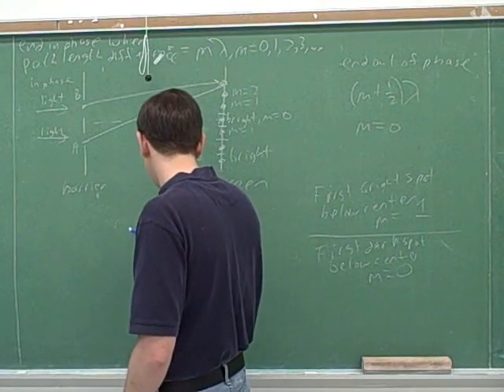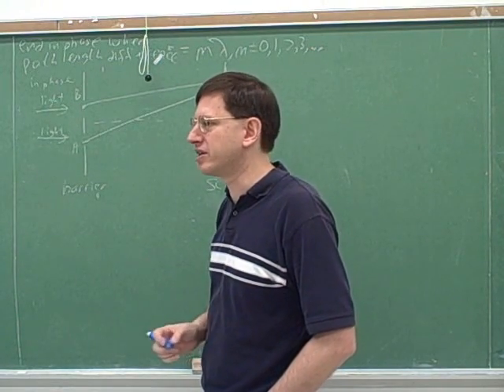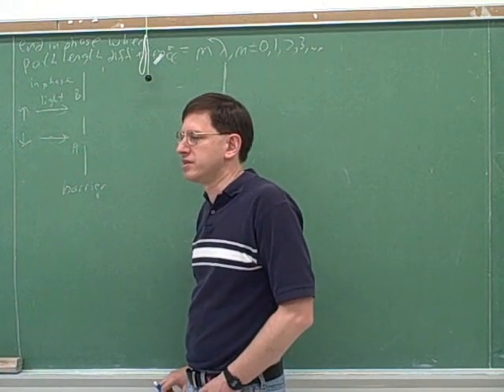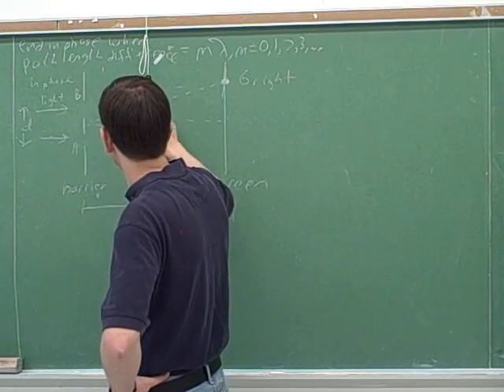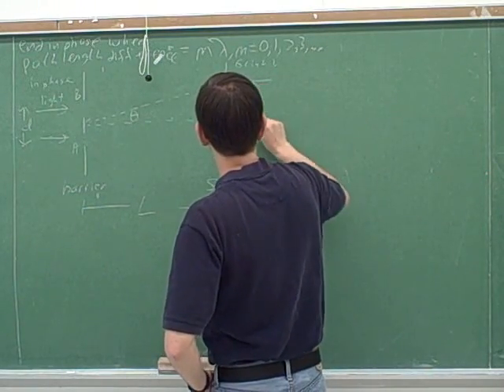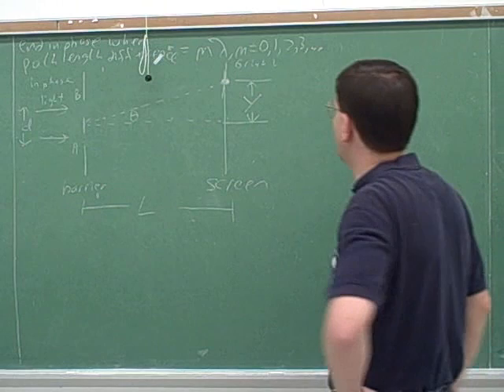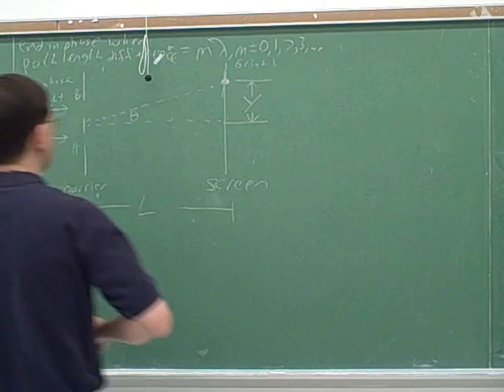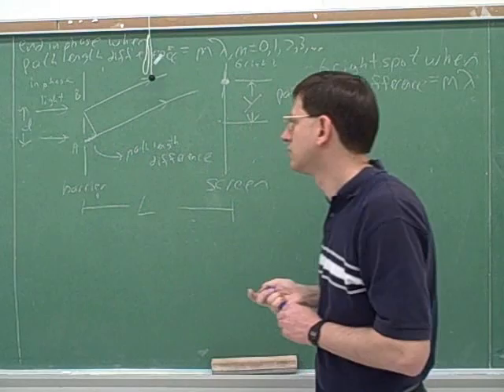Physics: Interference and diffraction (5)